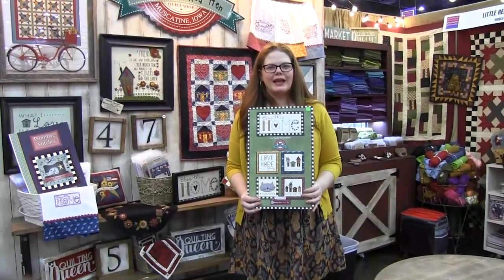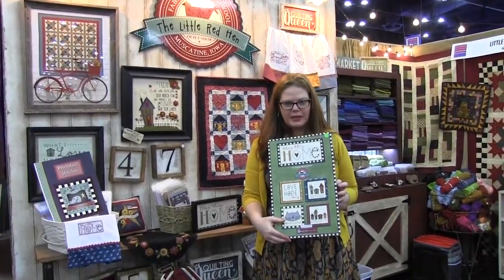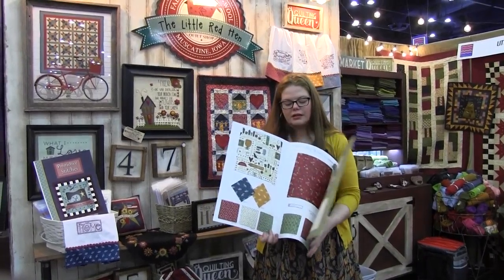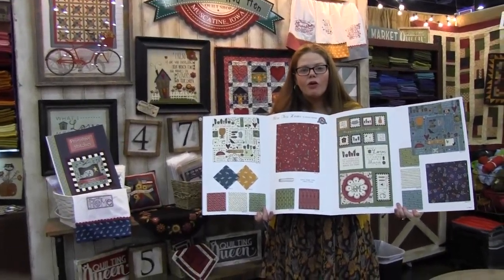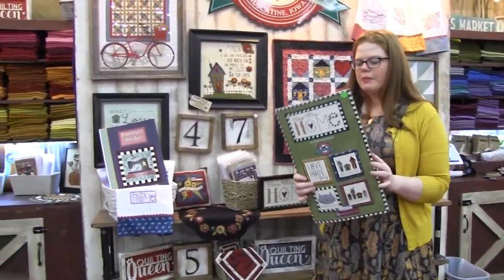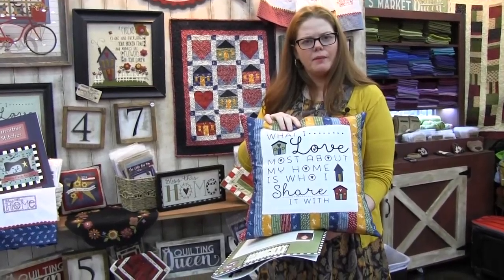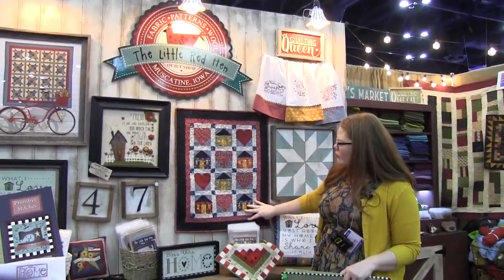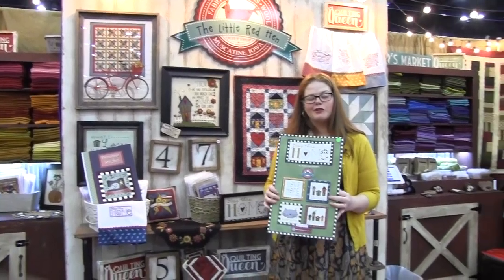Emily at Little Red Hen Booth